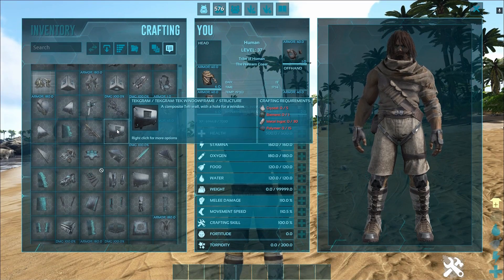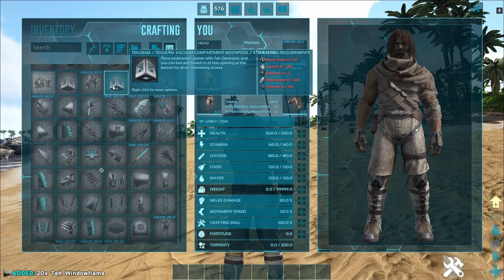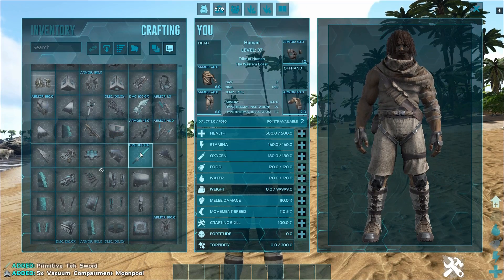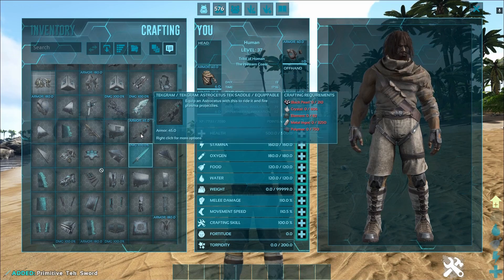How to Enable Creative Mode in Ark? - Ark Commands #01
- New Players isse dur raho! -_-

Nitrado offers high-quality services at an affordable price! it has a unique system, which administers game servers and hosted applications dynamically and automatically.

- PC Specs?

( not recommended )
- CPU : Intel core i5 3470S 3rd Gen Processor
- Motherboard: H61 Motherboard [ Weak he thoda ]
- GPU: Asus GT 730 2GB Graphic Card [ Theek Thaak Hain ]
- RAM: 16 GB
- Monitor: Acer 59.94 cm (23.6 inch) FHD 165Hz Gaming Monitor